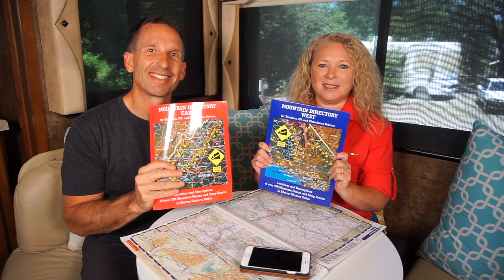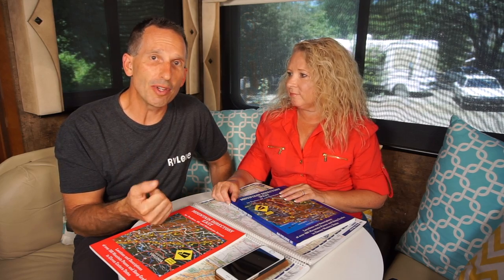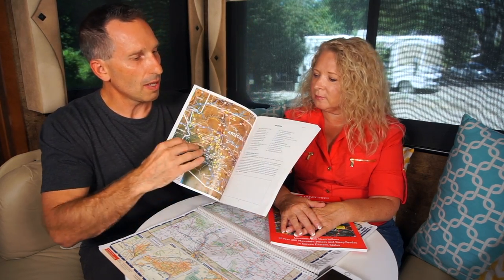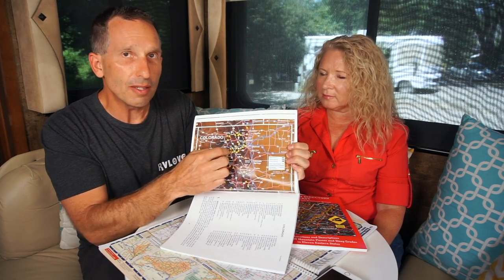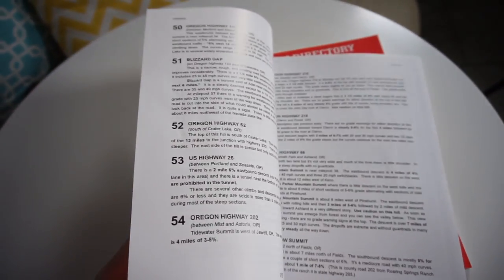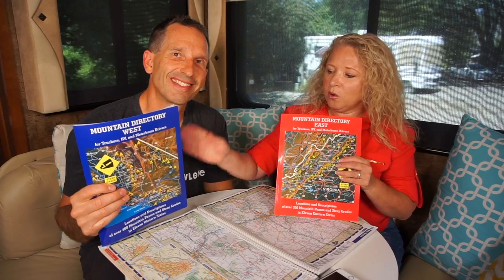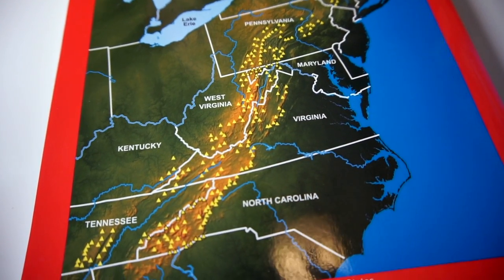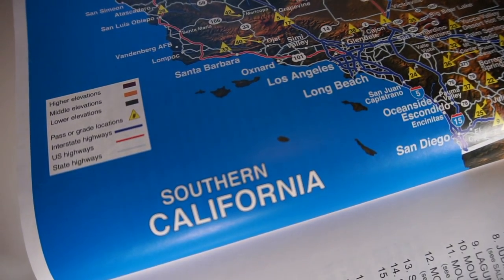Mountain Directories (East and West) | Product Review | For RVs, Motorhome Drivers and Truckers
The MOUNTAIN DIRECTORIES (East & West Editions | Product Review | For Truckers, RV and Motorhome Drivers. Gives Locations and Descriptions of over 700 Mountain Passes and Steep Grades across 22 USA states. Marc and Julie from RVLove share what these directories cover and why we think they are a ‘must have’ for RVers, truckers or drivers of any large vehicle to be well prepared for driving safely on steep grades.

PRODUCT LINKS
Mountain Directories (East & West)

PLEASE NOTE: Mountain Directories are published and sold by a small, independent publisher for about $15 each. Printed books are not sold by the publisher through Amazon. They are only available via Amazon via third parties and the prices can vary enormously (often $100 or more!) If you want to buy the print versions, it is more cost effective to buy them directly from the publisher, as most Amazon reseller prices are grossly over-inflated.

ABOUT THE MOUNTAIN DIRECTORIES
The Mountain Directory books, ebooks and apps give the locations and descriptions of over 700 mountain passes and steep grades in 22 states. They tell you where the steep grades are, how long they are, how steep (%) they are, whether the road is two lane, three lane, or four lane, if there are escape ramps, switchbacks, sharp curves, speed limits, etc. With this information, one can know ahead of time what a pass is like and make an informed decision about whether to go over or around. If you decide to go over, perhaps the cool morning hours would ease the strain on the engine and transmission during the climb. Unhooking the towed vehicle would make the climb and the descent easier. Knowing what lies ahead is half the battle.

The printed versions of the Mountain Directory books have 240 pages of text and color relief maps. All 240 pages are in the downloadable versions of the Mountain Directory ebooks and apps. In the printed versions, mountain pass locations are marked with a yellow triangle on the color relief maps.  In the ebook and app versions, you can click on the yellow triangles and the text appears that describes that location.

West edition includes locations and descriptions of over 400 mountain passes and steep grades in eleven western states.

East edition includes locations and descriptions of over 300 mountain passes and steep grades in eleven eastern states.

If you have a product you feel would be a fit for our channel and audience, please shoot us a message at hello [at} roadgearreviews [dotcom] or via our YouTube Channel, Facebook or Instagram.